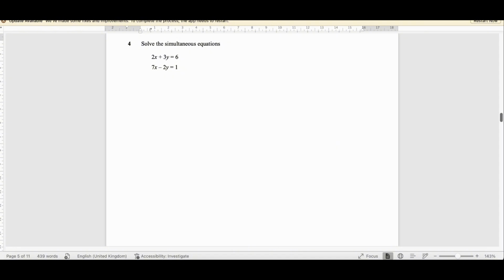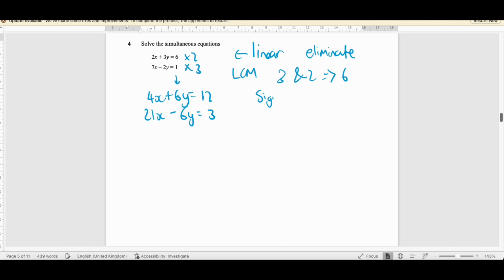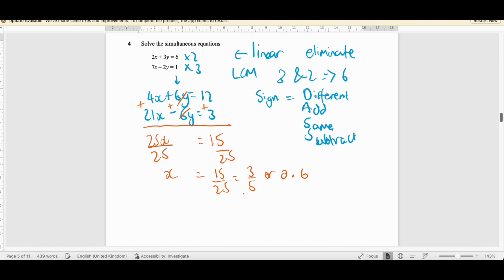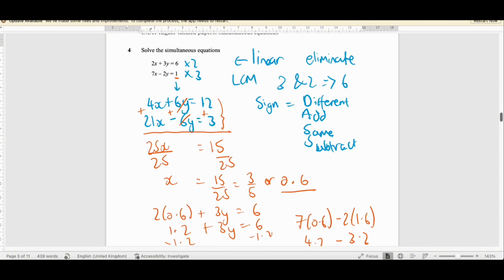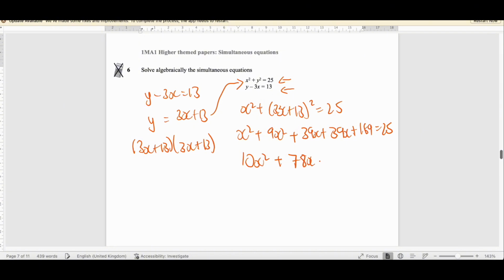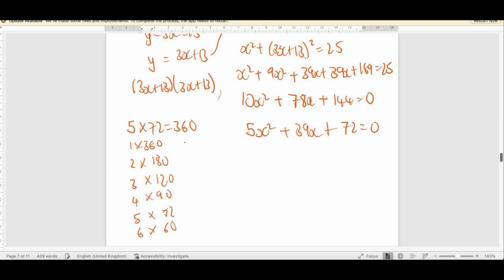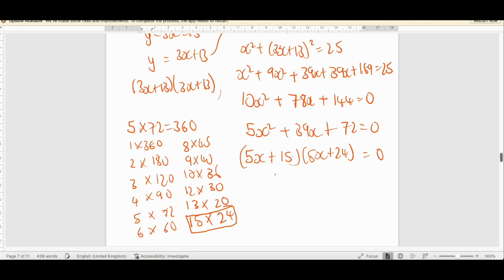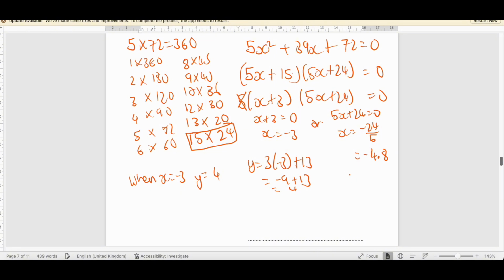SOS Maths - How do I teach Simultaneous equations including non linear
KS4 Grade 5 and 8 How do I teach Simultaneous equations including non linear